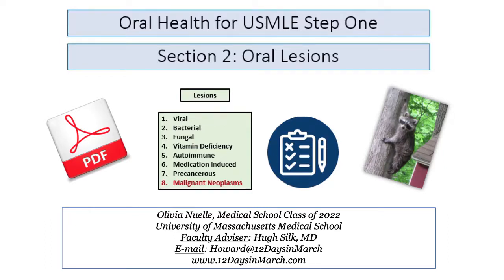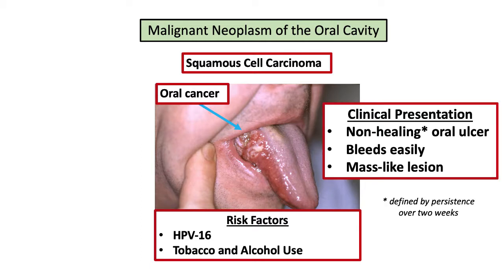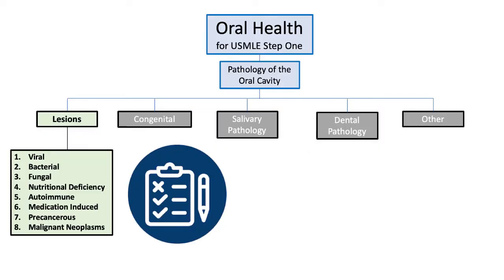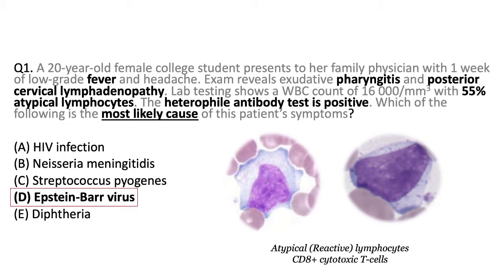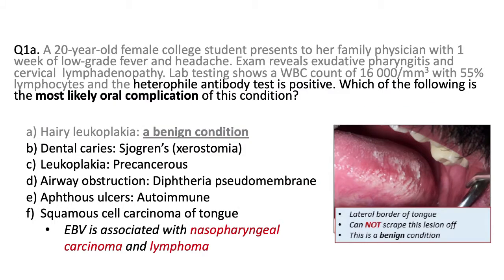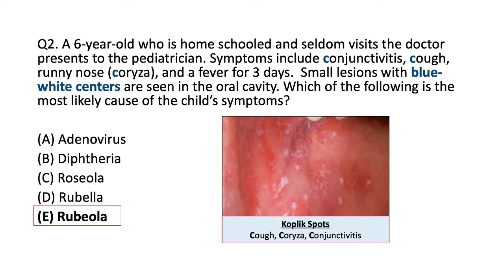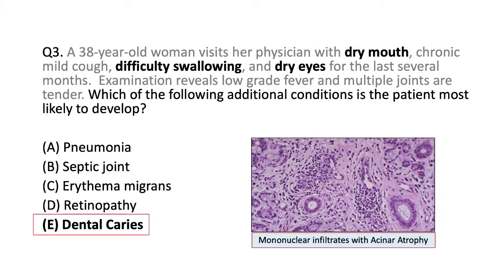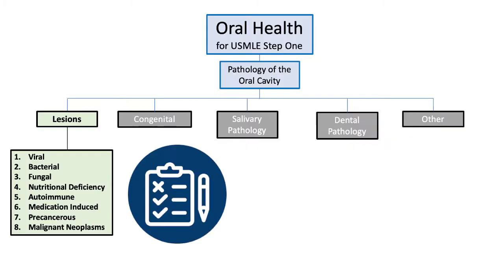12DaysinMarch, Oral Health Series, Part 2d: Oral Lesions (Neoplasia, Sample Questions) for Step One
Howard Sachs, MD is developer of the 12DaysinMarch lecture series.  He is proud to offer this 7-part lecture series on Oral Health topics for the USMLE Step One Exam.  The entire section is written and prepared by Olivia Nuelle, Class of 2022 at the University of Massachusetts Medical School. Olivia is section editor for the Oral Health series.